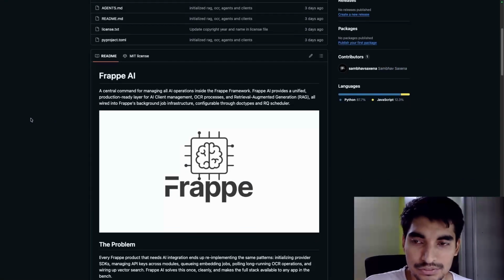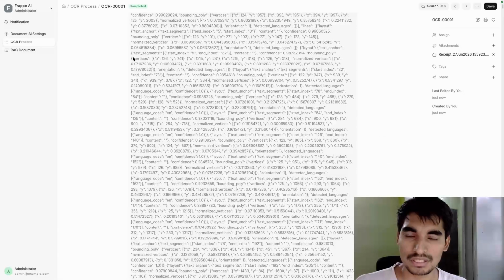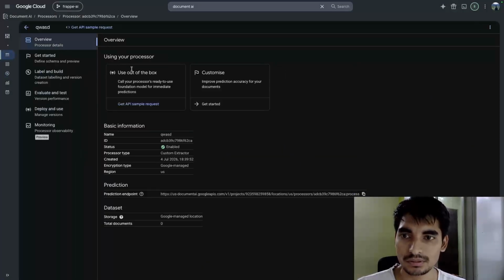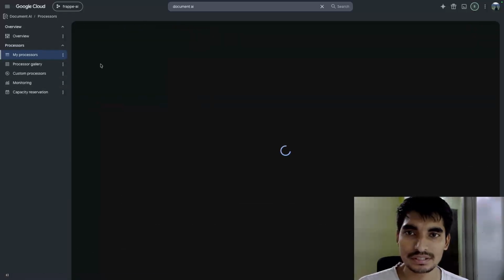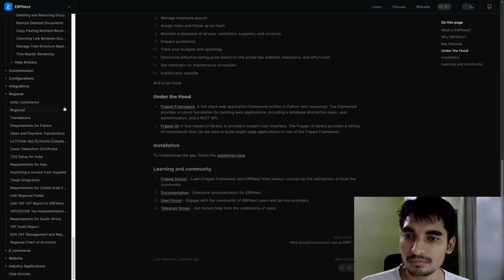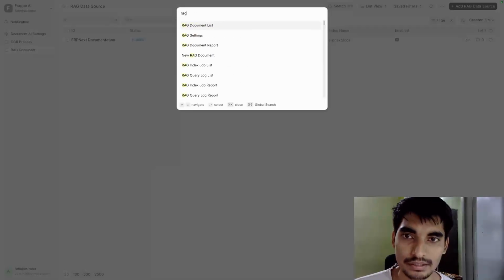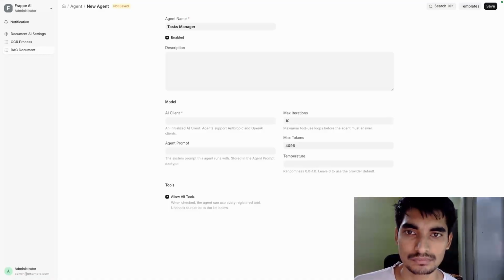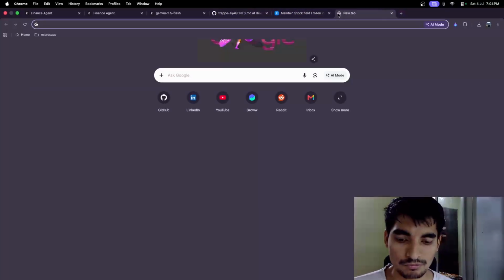Real-World Implementations and Use Cases: Frappe AI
In this follow-up to the previous video, we move beyond the basics and look at what it takes to build AI features that are ready for production.

We'll cover the architectural decisions, patterns, and best practices that make AI integrations reliable, scalable, and maintainable inside Frappe applications. You'll also see real-world use cases that demonstrate how RAG, OCR, and LLMs can solve practical business problems.

In this video you'll learn:
Structuring AI features for production deployments
Managing prompts, models, and providers effectively
Building robust RAG pipelines
Handling OCR workflows at scale
Managing asynchronous AI tasks
Real-world AI use cases built with Frappe

If you've already watched the introductory video, this one will help you take those concepts and apply them to applications that are ready for real users.

Whether you're building ERPNext extensions, internal business tools, or AI-powered products on Frappe, these patterns will help you ship features with confidence.